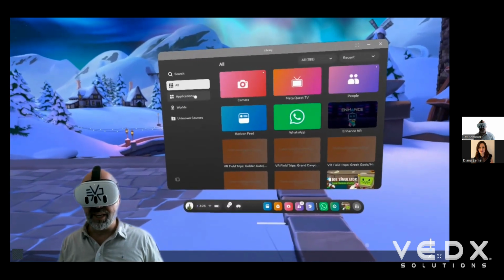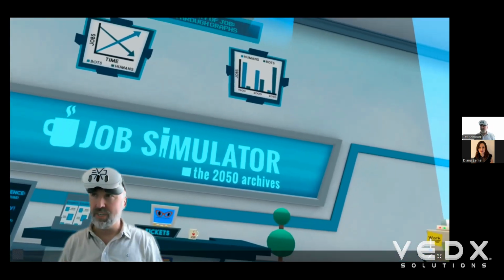VEDX Support of Meta: Episode 4: Casting VR for your audience on flat screen.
Discover how to walk through the steps to cast for your audience from VR to a flatscreen.

More About VEDX Solutions
At VEDX, we don’t just provide technology – we create comprehensive learning ecosystems. Our immersive kits are carefully designed packages that combine cutting-edge hardware, curated software, and step-by-step implementation guides. These kits cater to schools, universities, and corporations looking to integrate XR tools seamlessly into their training programs. Whether you're setting up a VR lab, incorporating AR into science classes, or using XR to simulate workplace environments, our solutions simplify the journey from concept to execution.

What Makes VEDX Stand Out?

Customizable Kits: Choose from pre-designed kits or work with us to create tailored solutions that meet your specific educational or training needs.
Comprehensive Support: From consultation to deployment, we provide expert guidance to ensure your XR integration is smooth and effective.
Global Reach: VEDX has partnered with schools, universities, and organizations worldwide to make immersive learning accessible to all.
Our Customers

Our customers include forward-thinking educators, innovative trainers, and organizations aiming to stay ahead in a competitive landscape. From K-12 schools adopting VR for interactive lessons to corporations using AR for safety training, VEDX delivers solutions that redefine learning experiences.

The TRUE Power of Immersive Learning
By leveraging XR technologies, learners can:

Dive into lifelike simulations that enhance skill acquisition.
Collaborate in virtual spaces that transcend physical boundaries.
Experience complex concepts in engaging, memorable ways.
As we continue to innovate, VEDX remains committed to providing the tools and expertise educators and trainers need to prepare learners for the future.

Our channel offers insights, tutorials, and case studies showcasing the transformative power of immersive learning. Stay updated with the latest trends in XR technology, learn from real-world applications, and discover how to unlock the full potential of your learners with VEDX.

This How Our Customers Are Using Immersive Learning
Here's how some of our clients are leveraging XR to enhance learning and training:

1. Enhancing Career Readiness with Virtual Reality
Courtney M. Moses, Work Readiness Facilitator at JOB1 New Orleans, shares: "As the Work Readiness Facilitator at JOB1, I must say the VR applications provided by VEDX have helped both myself and the participants tremendously." By integrating VR into their programs, JOB1 enables participants to practice interview skills, interact with virtual managers, and engage in various job simulations, enhancing their preparedness for the workforce.

2. Implementing Educational Content with VR Support in the USA
Erica Everett of VictoryXR discusses the collaboration with VEDX:
"Here at VictoryXR, we produce some of the best educational content in the US. We were concerned about implementing with headsets and support, but depending on VEDX has helped us do this in schools across the country." With VEDX's assistance, VictoryXR has effectively deployed VR headsets and immersive content in educational institutions, providing students with engaging and interactive learning experiences.

3. Saving Costs on Lab Equipment with Virtual Dissections
A Science Educator describes their solution:
"To save money on lab equipment and expand space, we collaborated with VEDX to deploy 190 VXR Lab licenses along with a mobile VR unit with 24 headsets. Our learners now perform various dissections virtually. VEDX provided the software, carts, trained our educators, and continues to support integration with other subjects." This approach offers students hands-on experience in a virtual environment, reducing costs and logistical challenges associated with physical lab equipment.